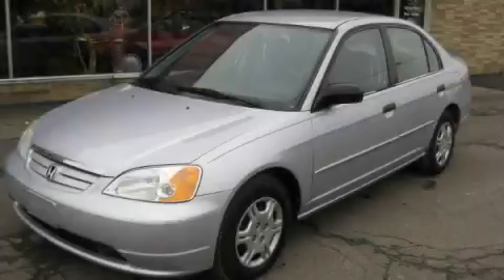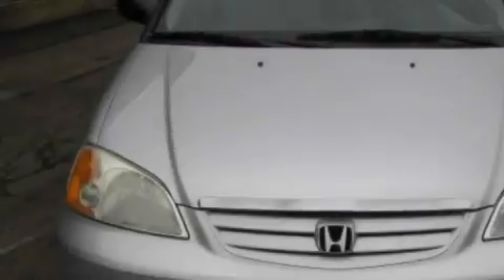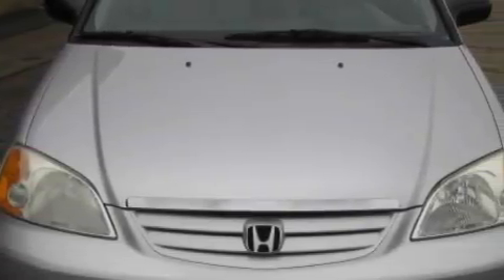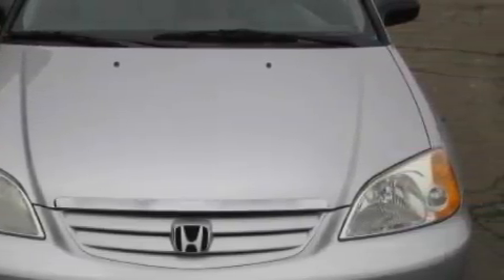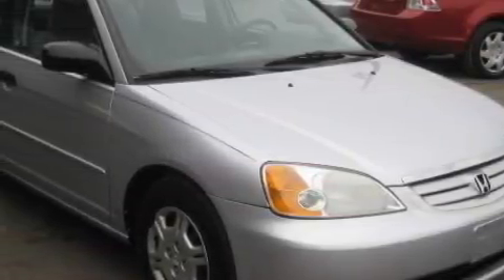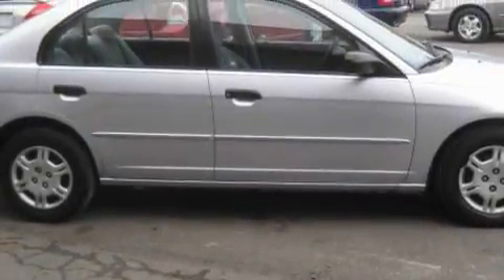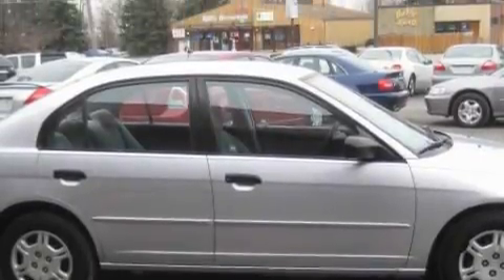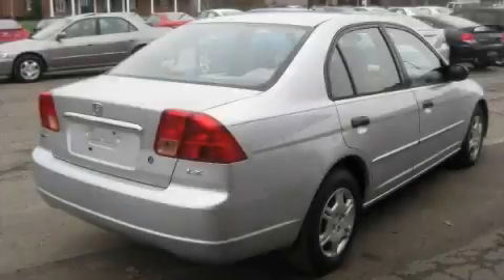Used 2001 Honda Civic Brunswick OH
Year: 2001
 Make: Honda
 Model: Civic
 Engine: 1.7L 4-Cylinder
 Trans.: manual
 Exterior: Satin Silver Metallic
 Miles: 118,386
 Interior: Gray